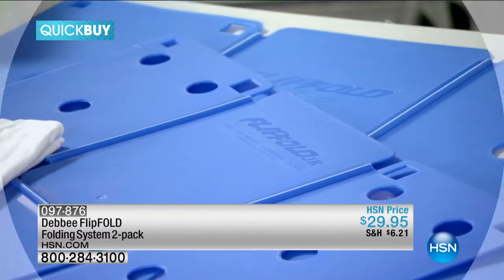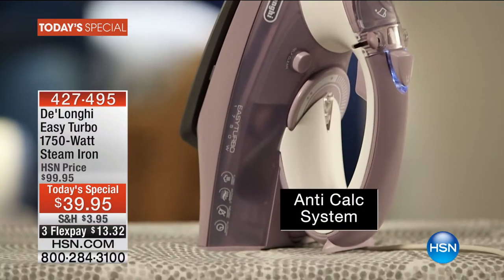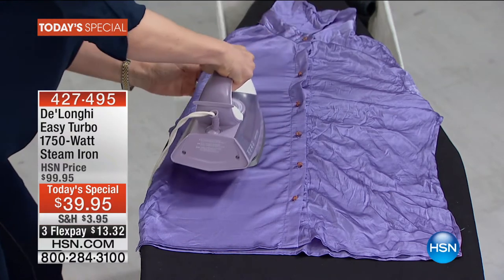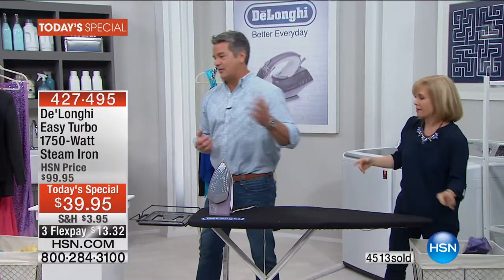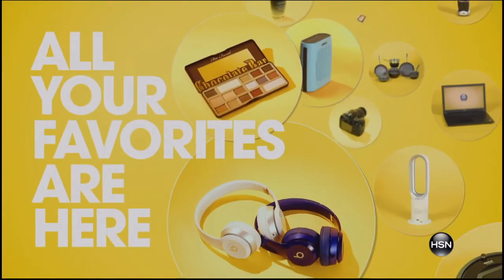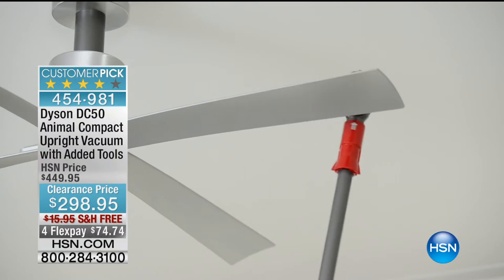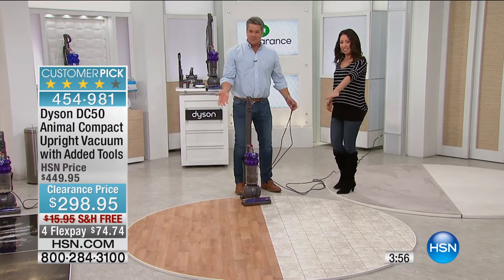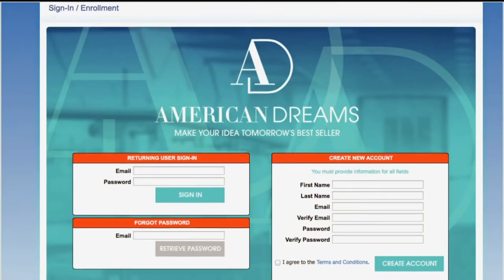HSN | AT Home 02.02.2016 - 9 AM